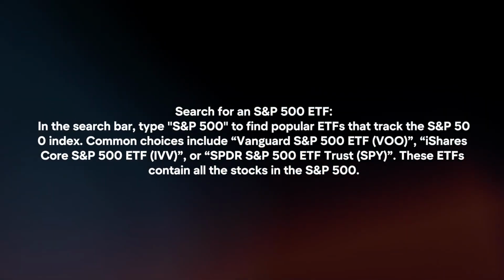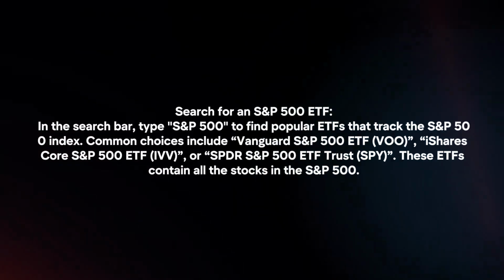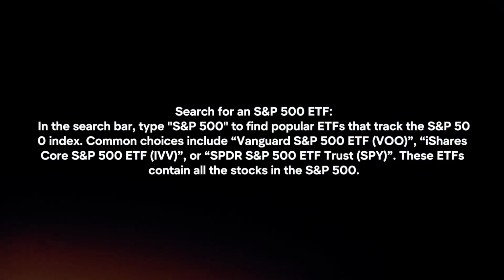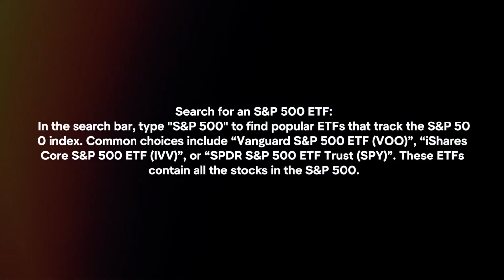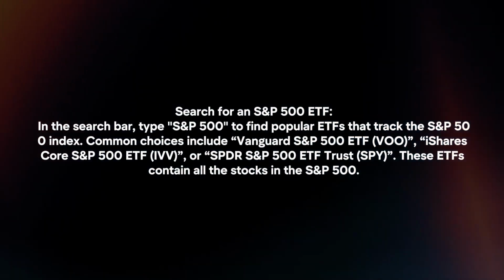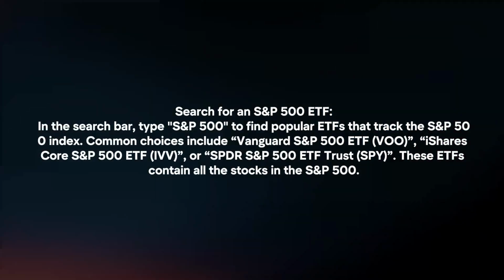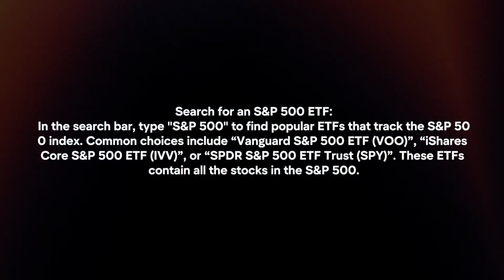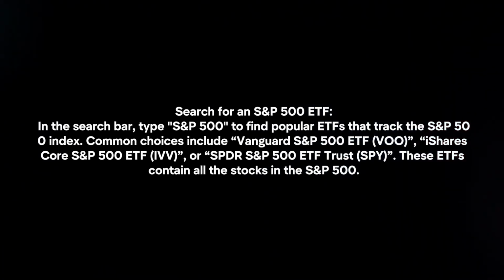How To Invest In S&P 500 Stocks On Wealthsimple? (2024)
In this video I will explain How You Can Invest In S&P 500 Stocks On Wealthsimple In 2024.